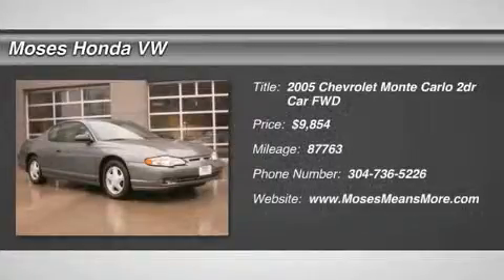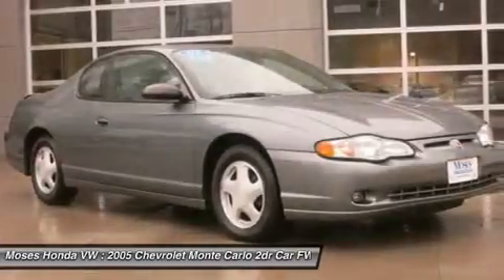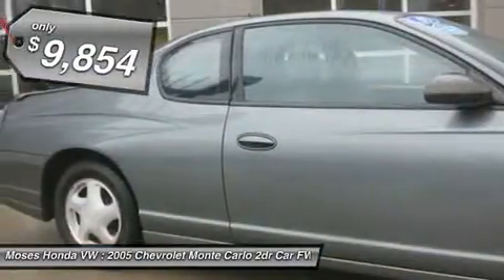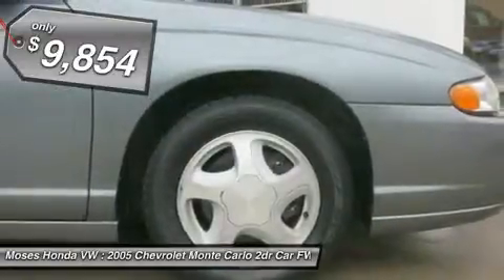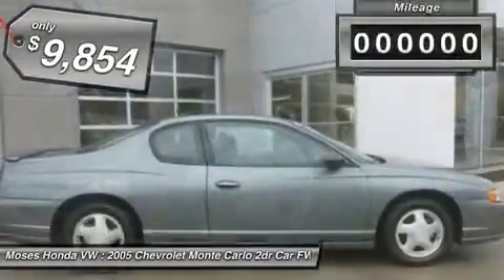2005 CHEVROLET MONTE CARLO Huntington, WV HA1010A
2005 CHEVROLET MONTE CARLO Huntington, WV
Stock# HA1010A

5210 US Rt. 60 E.

You'll love this 2005 Chevrolet Monte Carlo. This is a car you'll want to take home. With 87764 miles, it features Automatic transmission and an exterior color of Medium Gray Metallic. Call us and be the first to open the car door today!